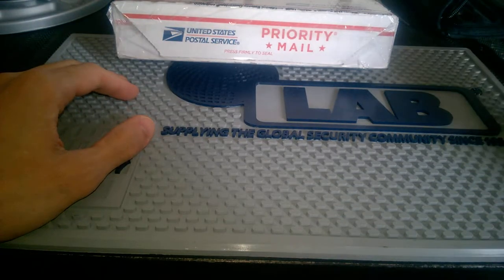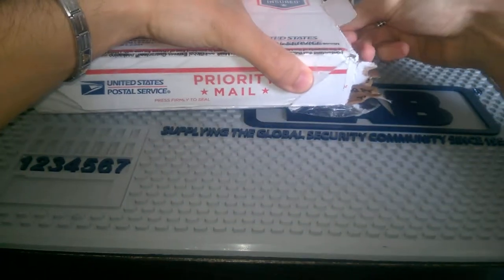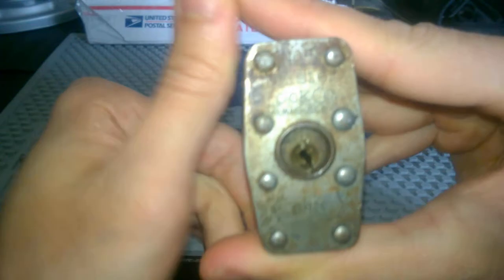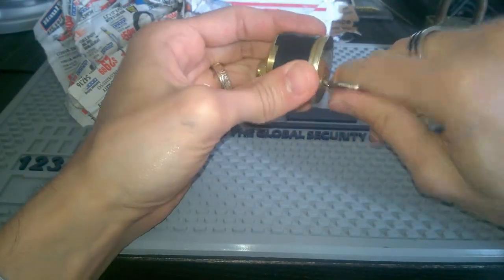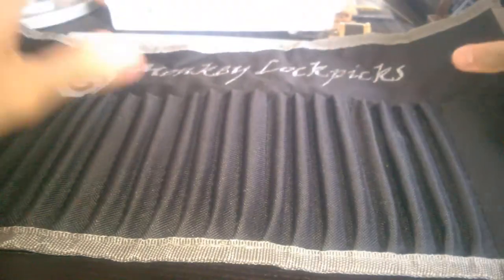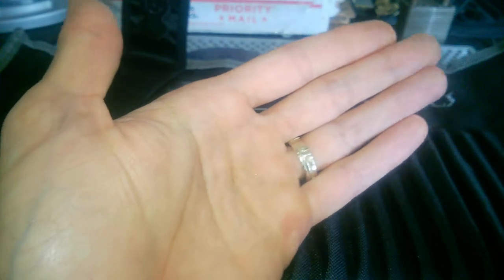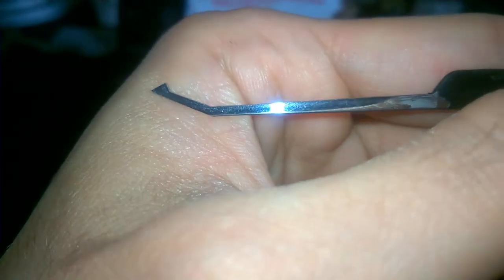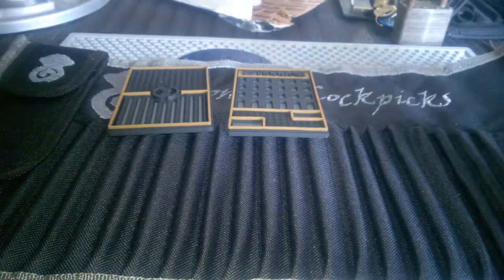[002] Awesome parcel from PickME 1977 - 400th Video Giveaway prize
An awesome giveaway by PickME 1977, please check out his channel.
Have a nice picking!
-Monkey-